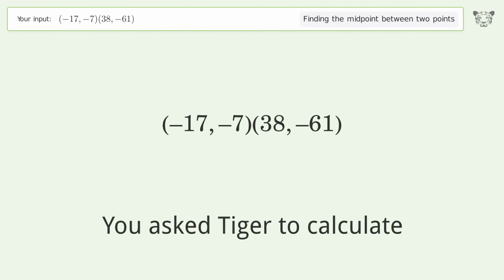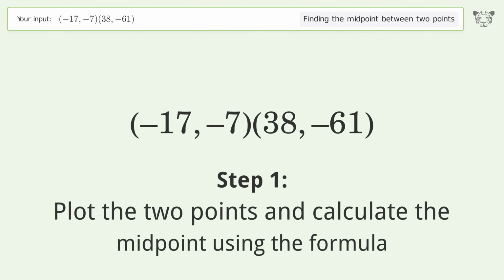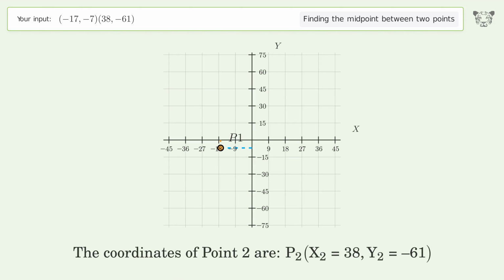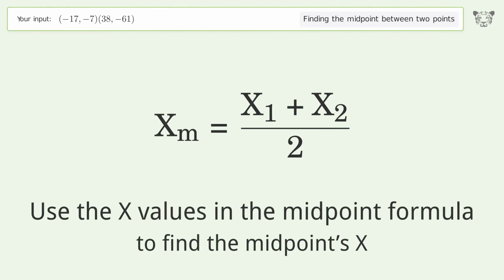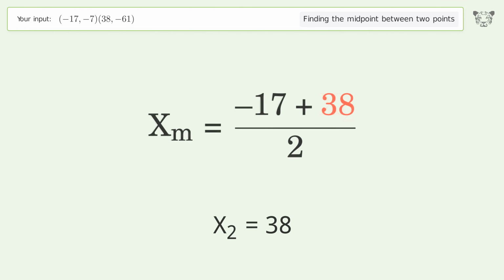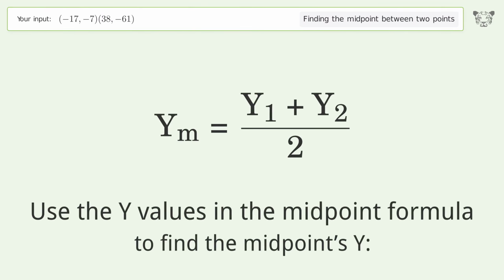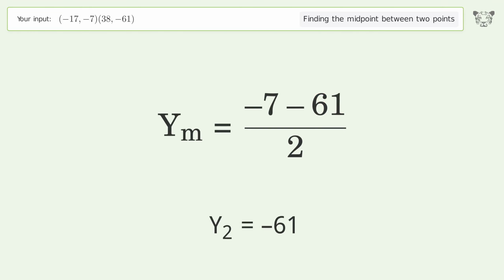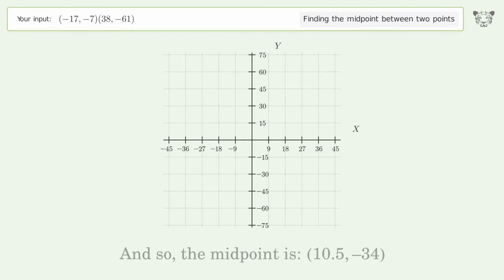Find the midpoint between two points p1 (-17,-7) and p2 (38,-61): Step-by-Step Video Solution